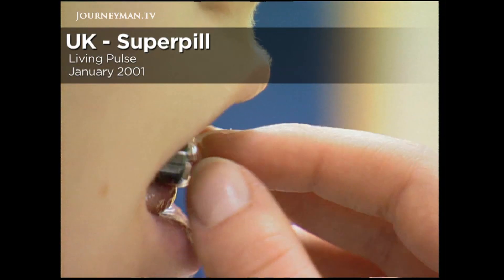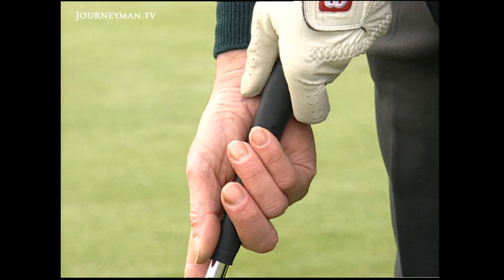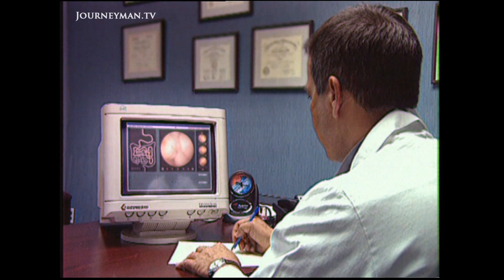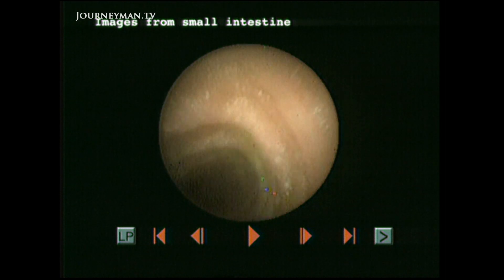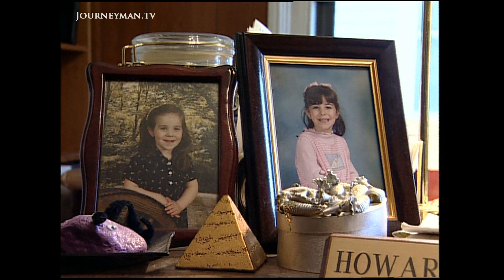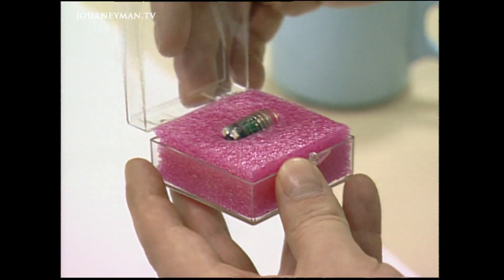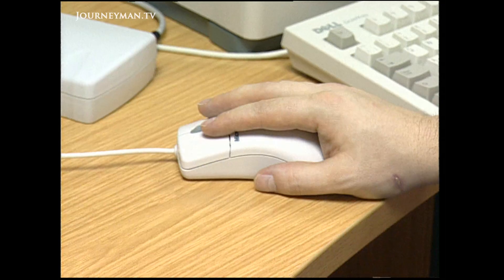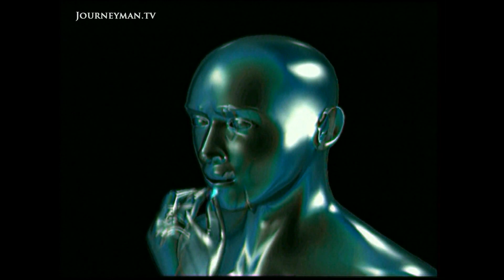Swallowing A Tiny Camera To Find Cancer (2001)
Superpill (2001) - Bowel cancer is one of the world's biggest killers. It's hard to detect, but now finding cancer deep in the intestines is as simple as swallowing a camera.

Endoscopy is the normal way to look inside the gut - but they can't reach anywhere near 8 metres, the full length of the intestines. Now, a little pill with a camera and a light can examine the whole length, without pain. Developed in Israel, it is undergoing trials in London and New York, and is already saving lives.

Mentorn – Ref. 1105